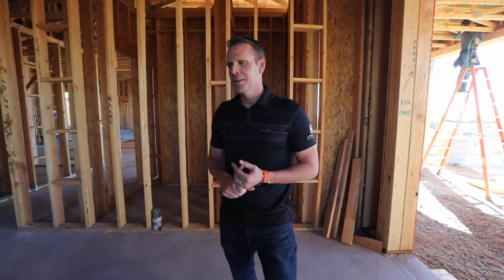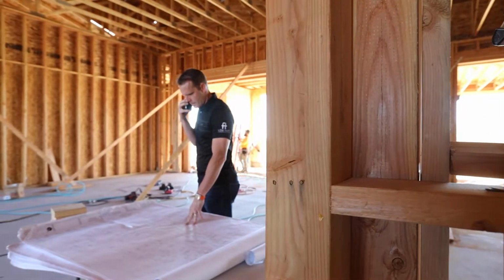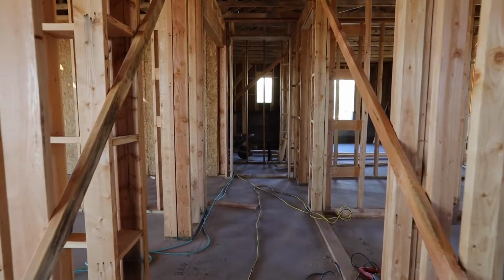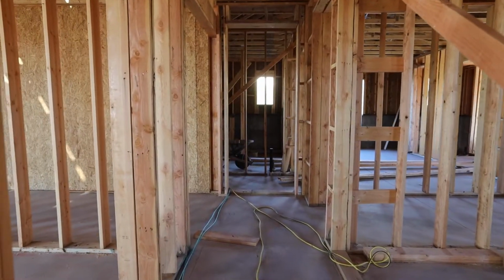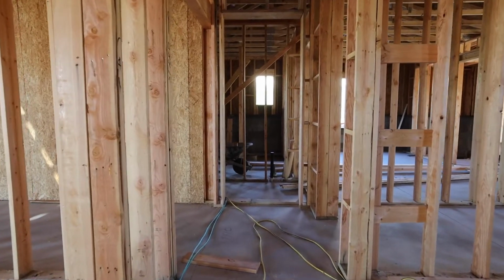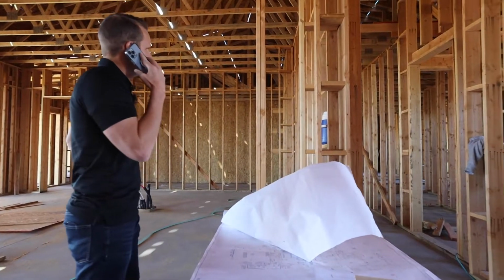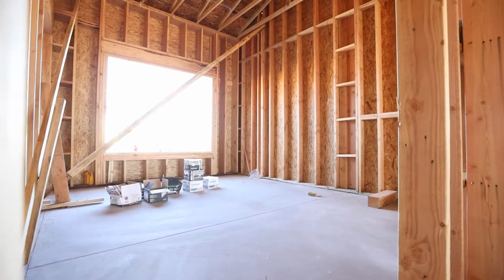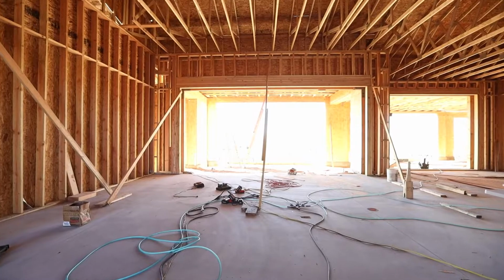AFT Does Not Build Production Homes Or Semi-Custom Homes | We Are Strictly Build To Suit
In this episode, Brad discusses the different variations of home builders. Production building, semi-custom building, and fully custom building. There are more types of building as well. These will get you started.

Camera Gear:
Rode Wireless Go